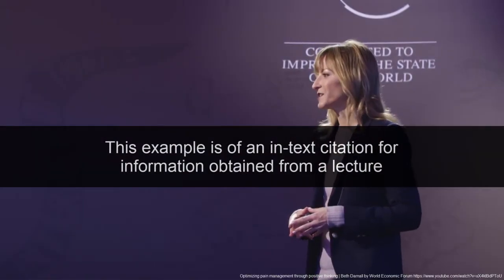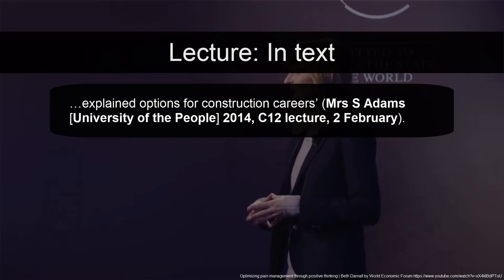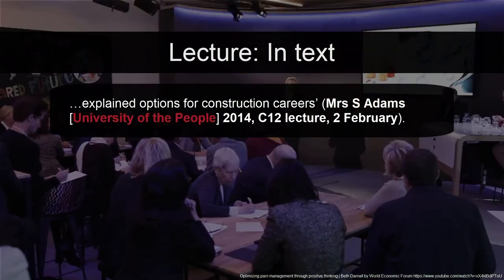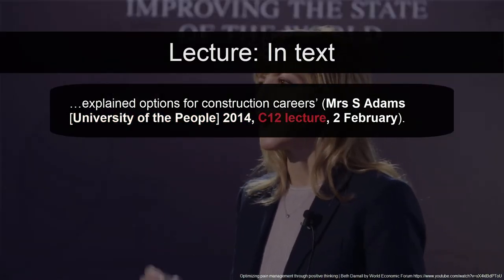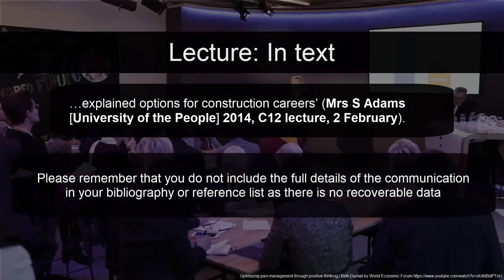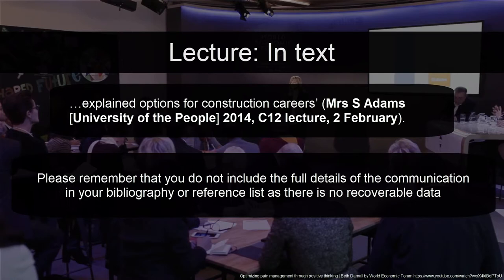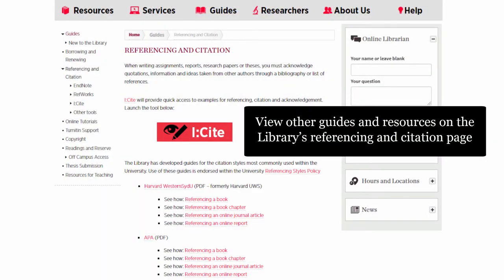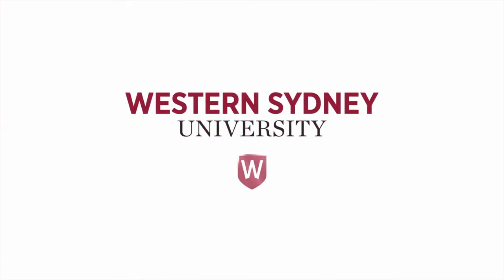Harvard WesternSydU - Referencing a PERSONAL COMMUNICATION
This video is an introduction to Referencing Personal Communications in your assignment or report using the Harvard WesternSydU Style.

There are examples of an interview and a lecture.

For more information please the Library in person or online.

Creative Commons Picture: Dr Benoit Pelopidas, Lecturer in International Relations, University of Bristol by Chatham House London
Creative Commons Picture: Conversation with the dean by University of Michigan

WesternSydU Library 2019